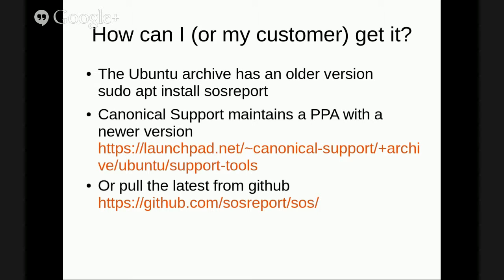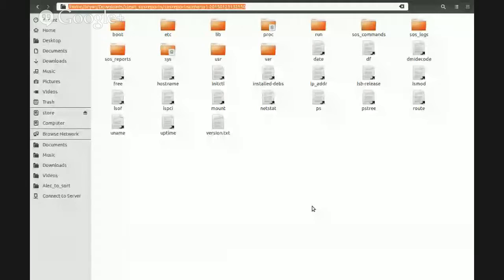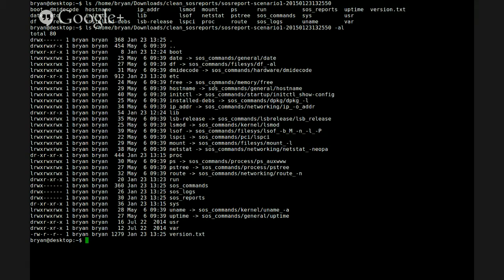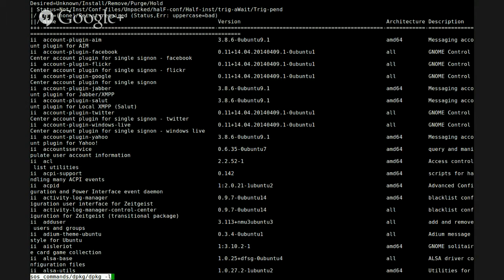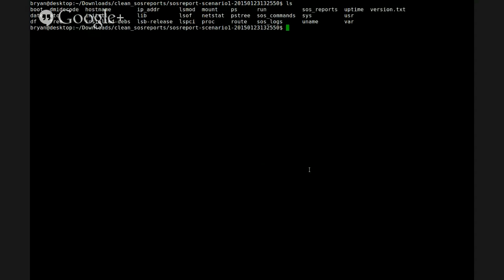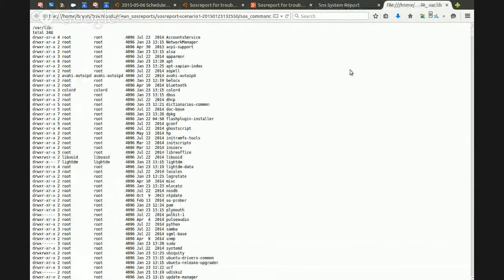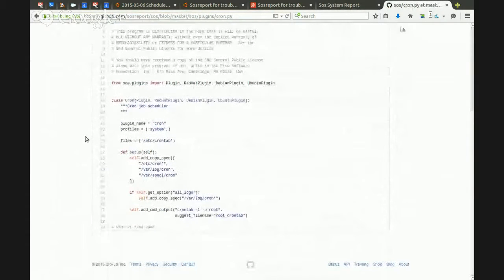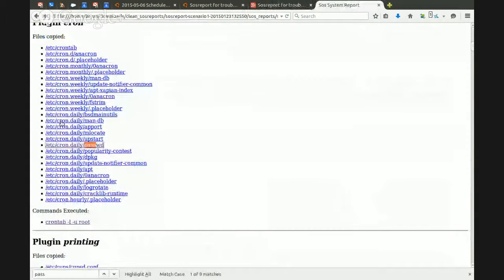Sosreport for troubleshooting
A quick demo of the sosreport tool used by Canonical support to help troubleshoot customers issues.